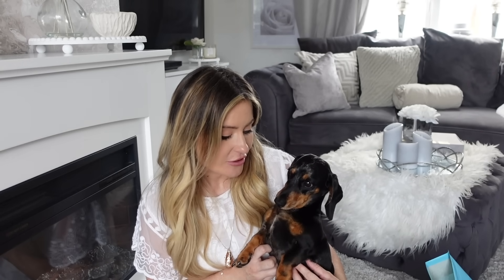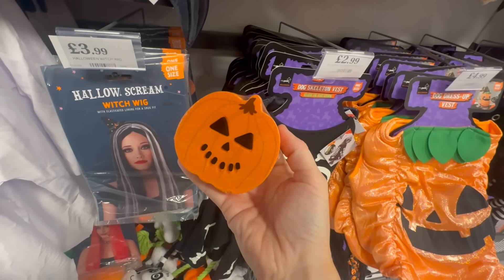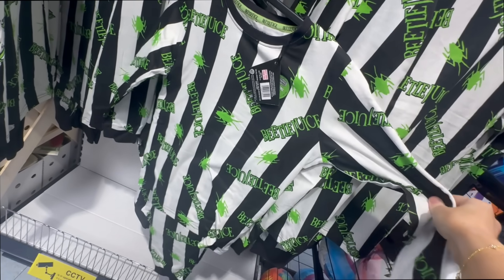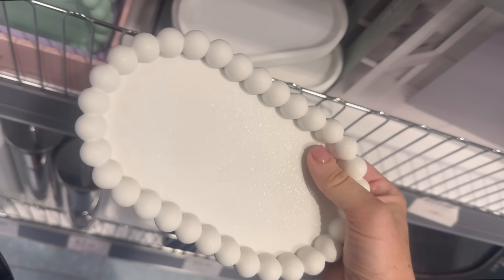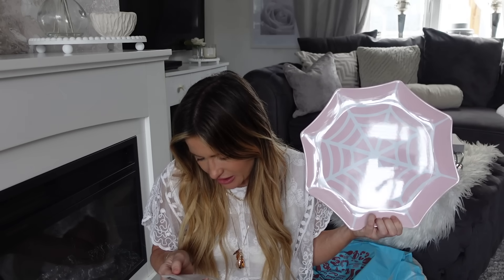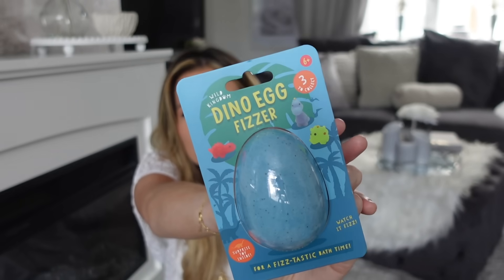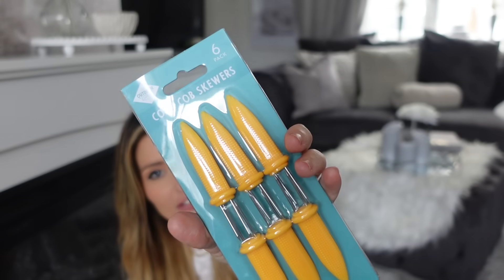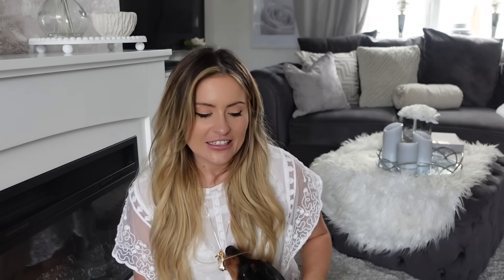*NEW IN* HOME BARGAINS HAUL & SHOP WITH ME - AUTUMN & HALLOWEEN FINDS 🍁